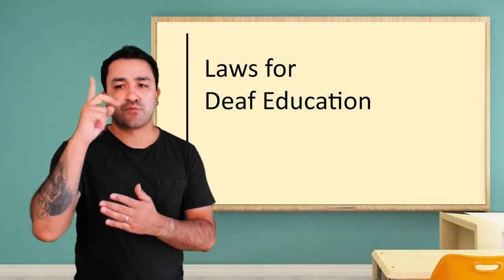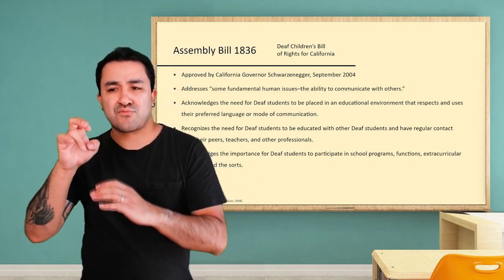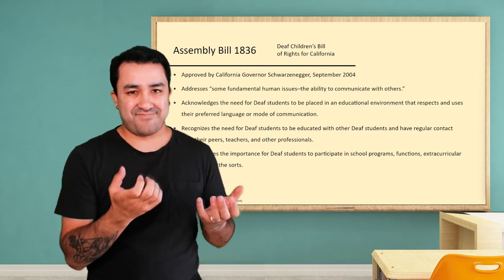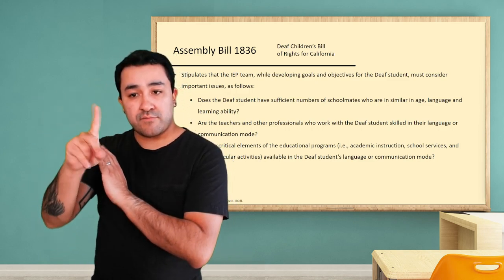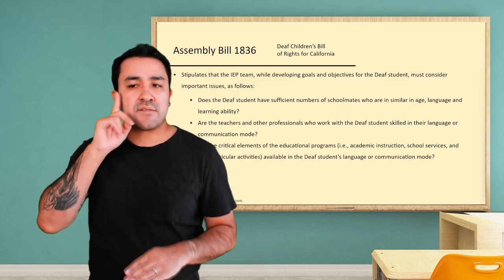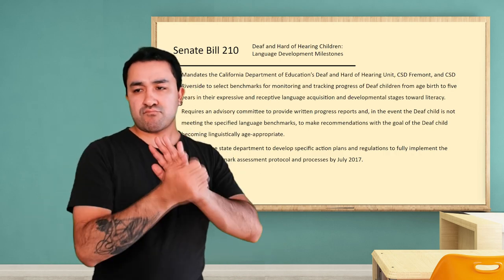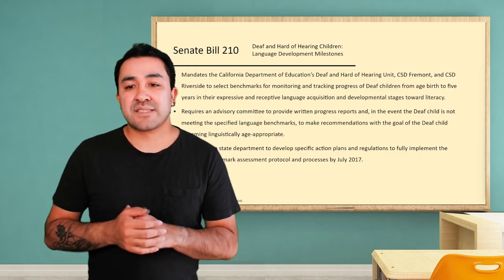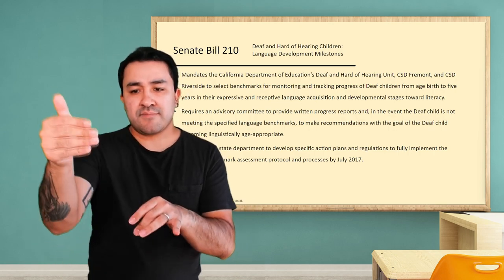Laws for Deaf Education (2) - Culture Series: Deaf Education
Script Written By: Dr. Gavreel Asperillia
Voice Interpretation By: Speechify A.I.